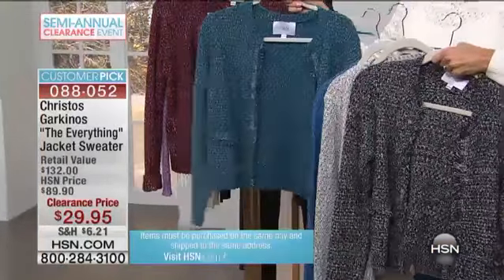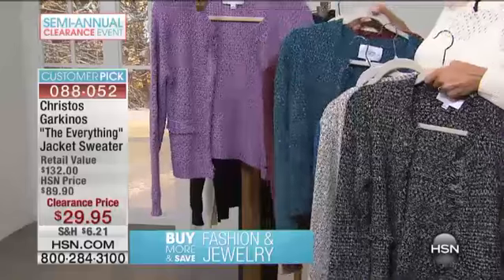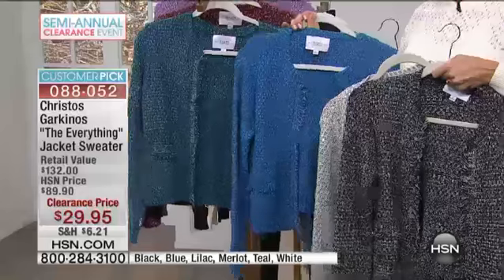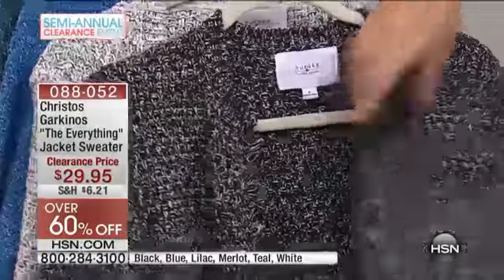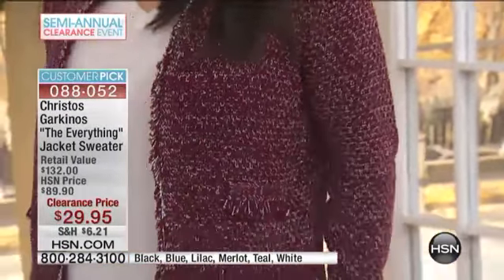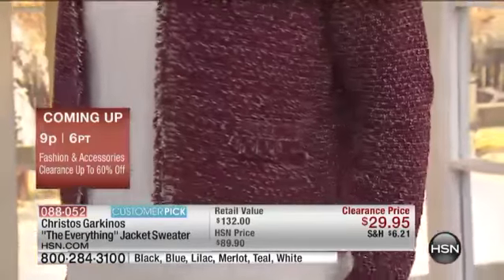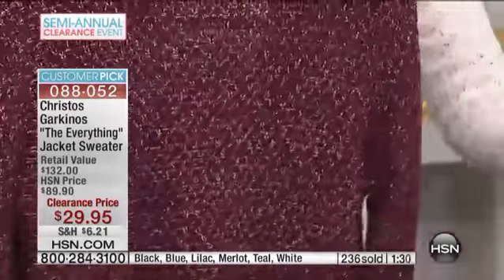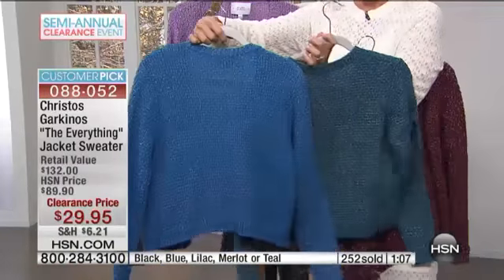Christos Garkinos The Everything Jacket Sweater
Eureka by Christos Garkinos "The Everything" Jacket Sweater
Channel your favorite fashion icon. Inspired by an historic French designer, this timeless tweed cardigan makes a fabulous yearround...